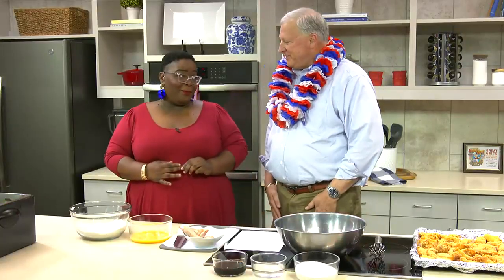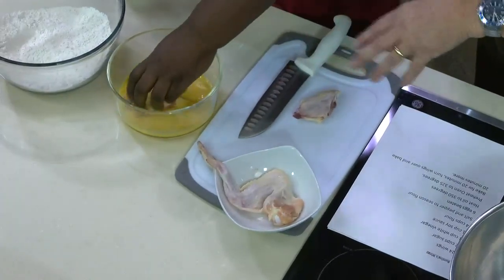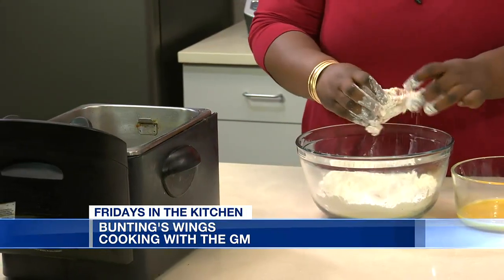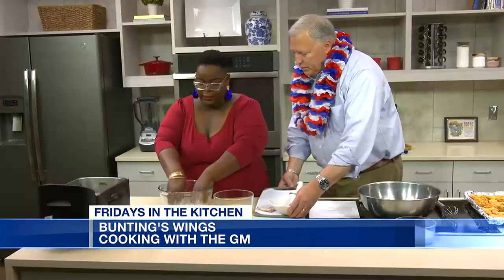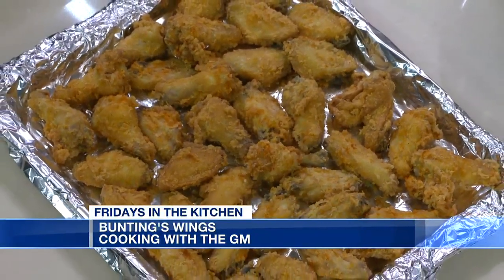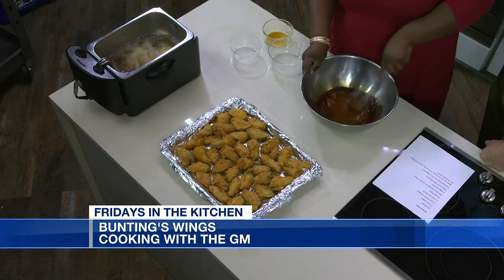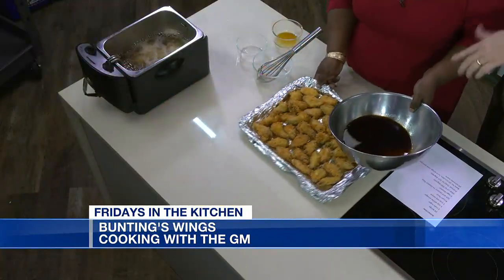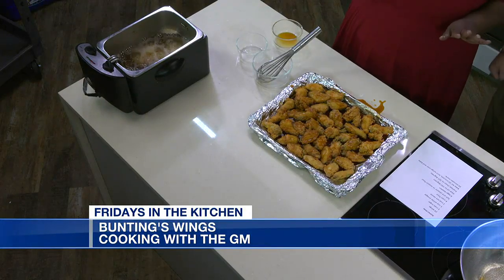Cooking with the GM: Bunting's wings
For this recipe and more recipes, please visit our